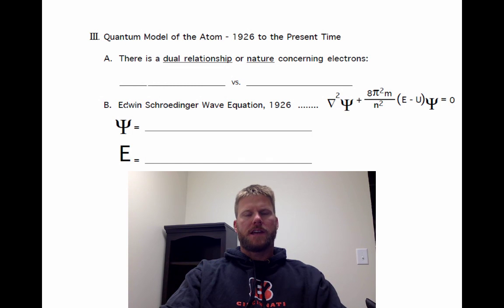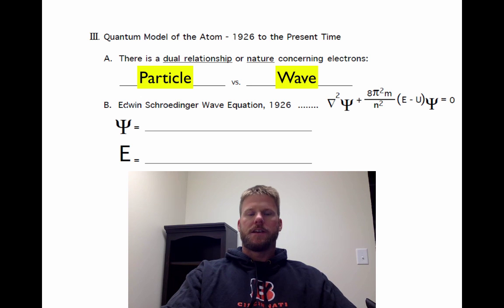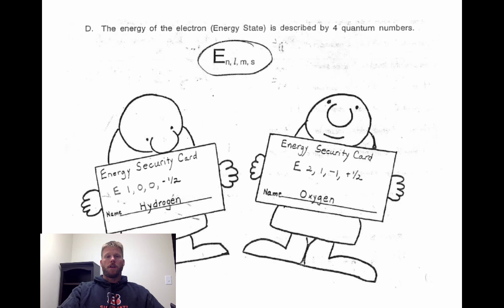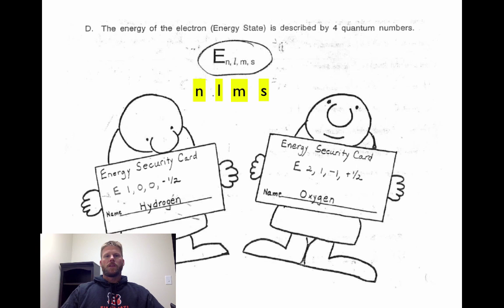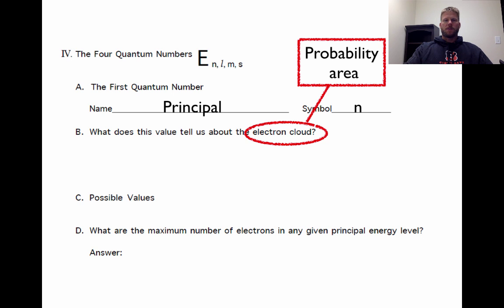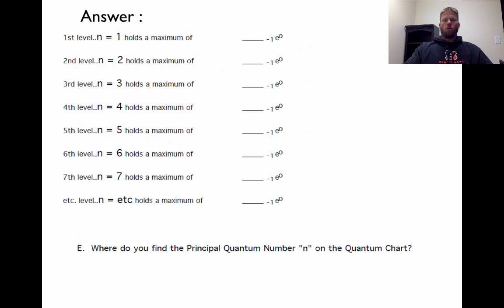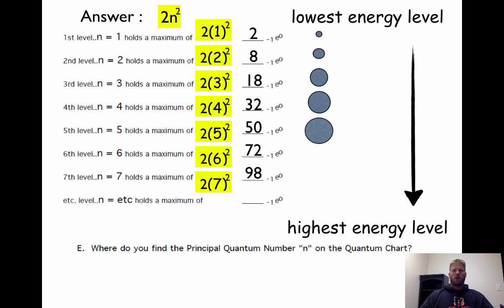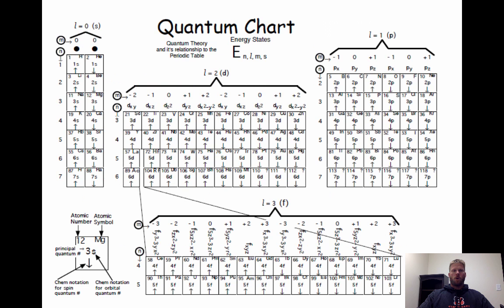Quantum Numbers 1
A description of the principle quantum number (n).